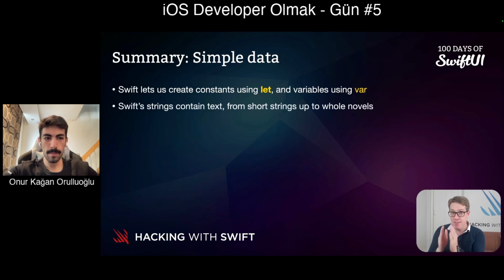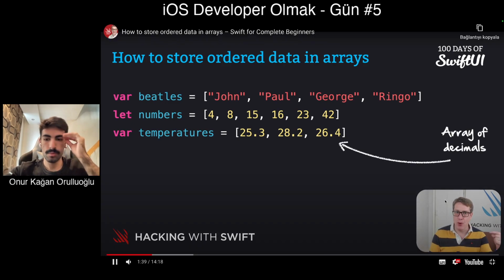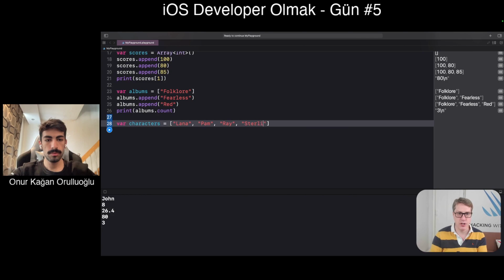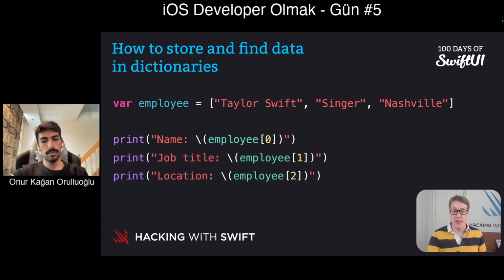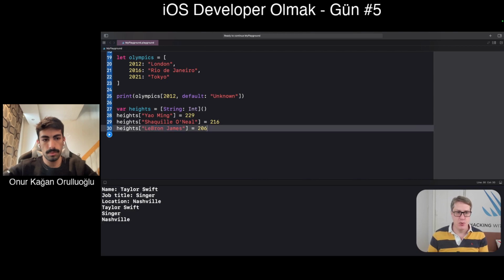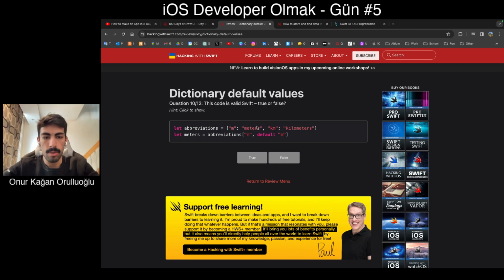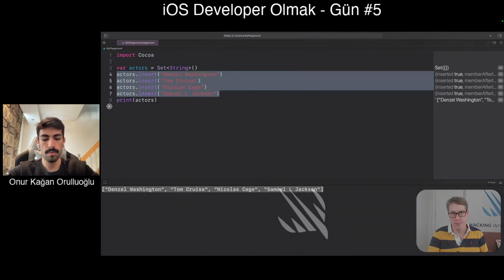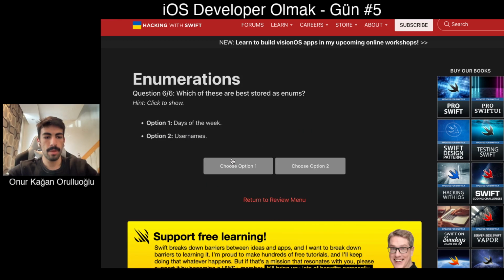Array, Dictionary, Set ve Enumerator - Gün#5 Part#2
Bu videoda array, dictionary, set ve enumerator yapılarına değinildi. Checkpoint 1'de string interpolation ile ilgili basit bir örnek çözüldü.

🕗➤Videonun Zaman Çizelgesi:

00:00 Giriş
00:46 Konu Özeti
03:38 Checkpoint 1 (Örnek Çözümü)
07:52 Array Yapısı
23:55 Test 1
25:08 Dictionary Yapısı
38:08 Test 2
38:52 Test 3
43:27 Set Yapısı
50:02 Test 4
51:47 Enumerators
57:42 Test 5
58:58 Kapanış